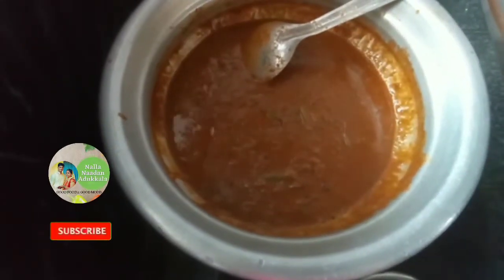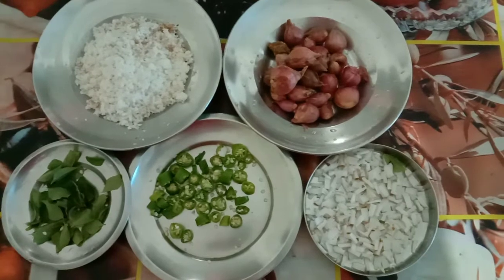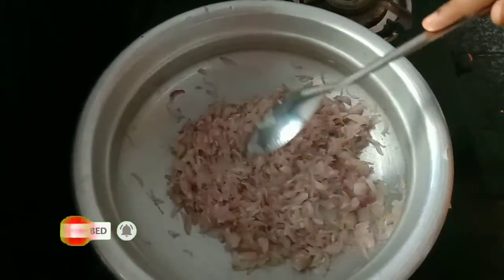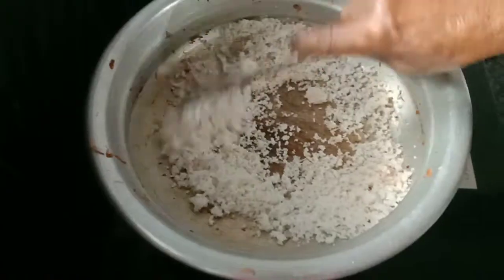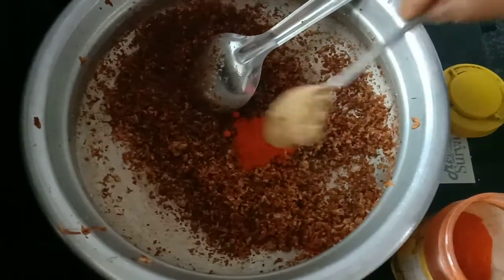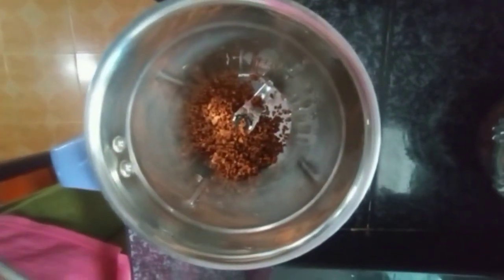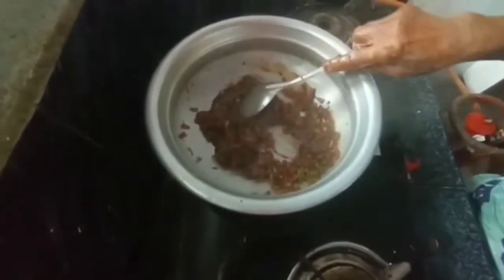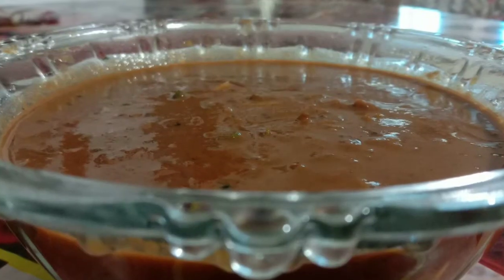Ulli Theeyal | ഉള്ളി തീയൽ | Kerala Special Pear Onion Curry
Ulli theeyal kerala recipe
Ulli theeyal
Ulli theeyal in malayalam
Ulli theeyal recipe
Ulli theeyal malayalam